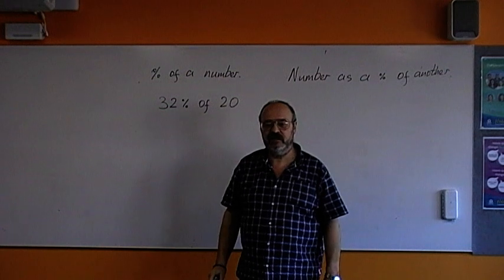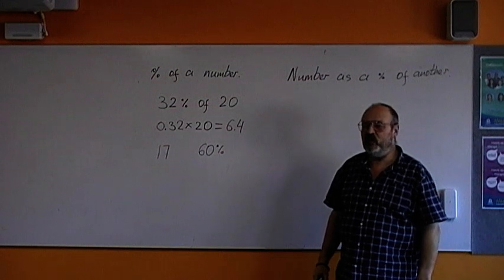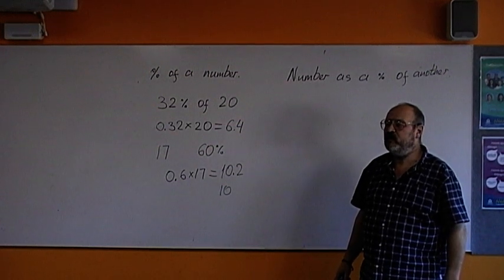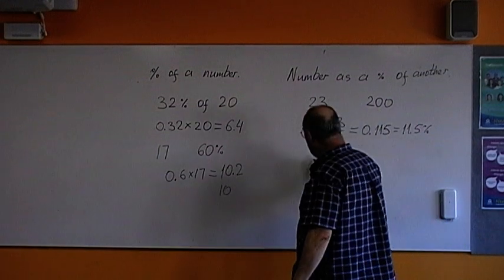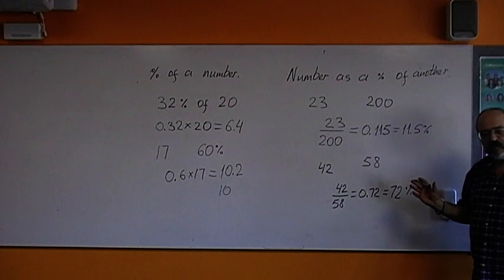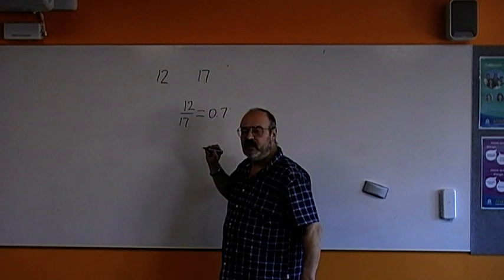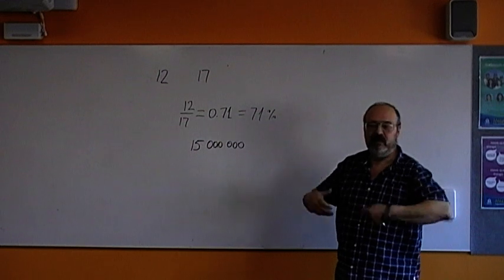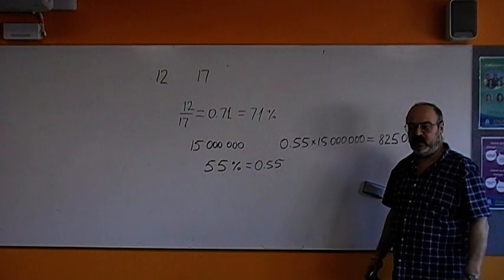Percentage of a number and number as a percentage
@Fractions Decimals Percentage